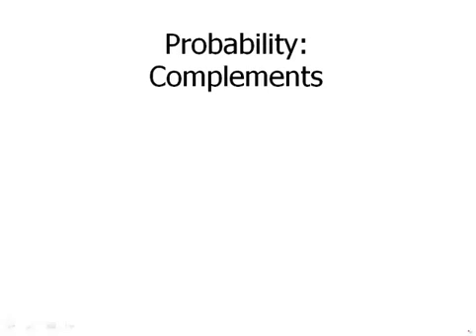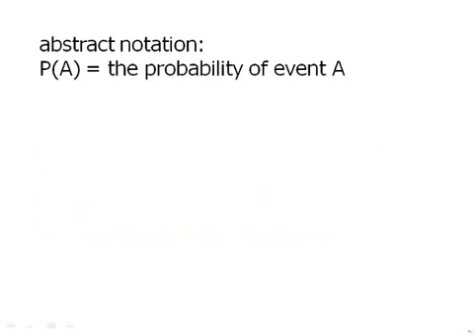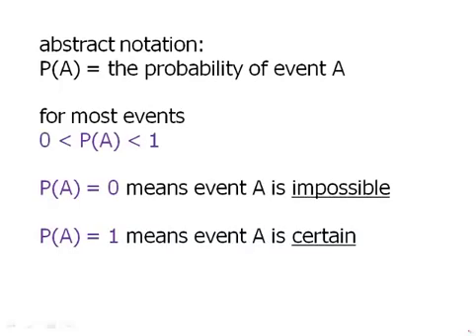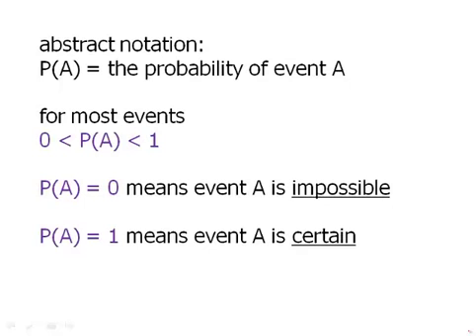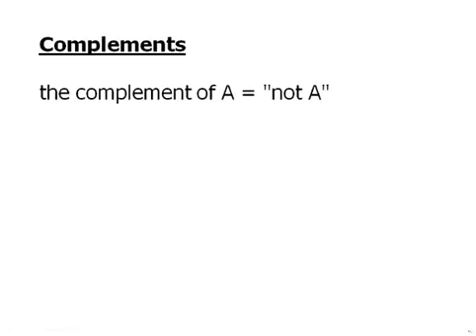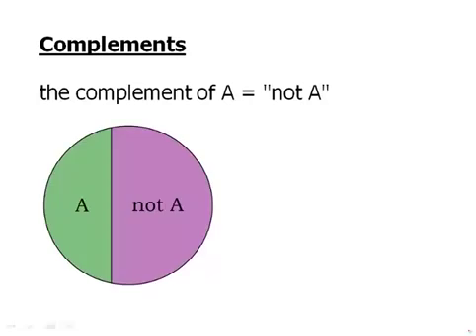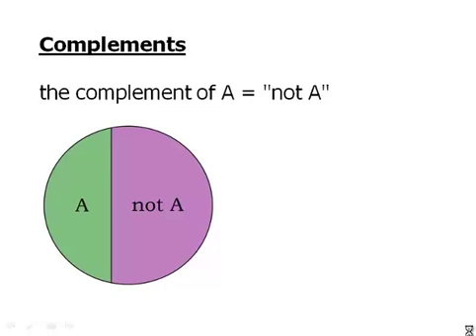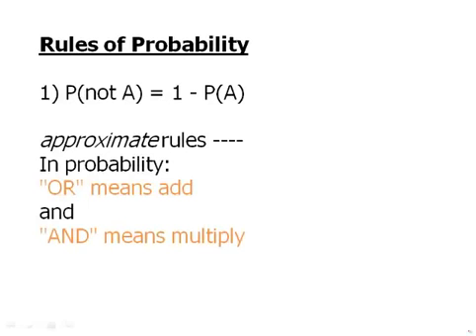GRE For beginners Lectures Series